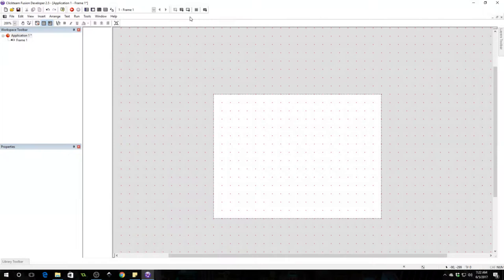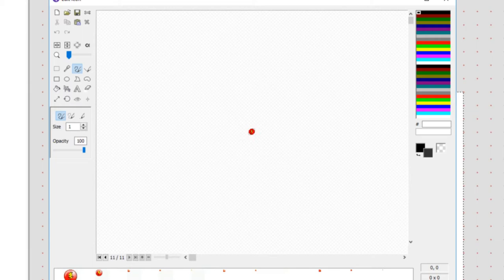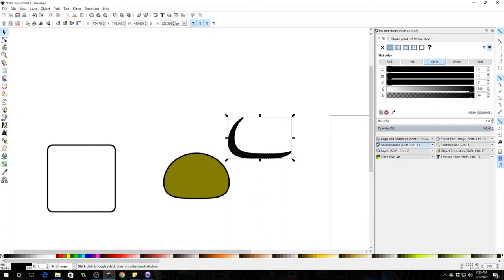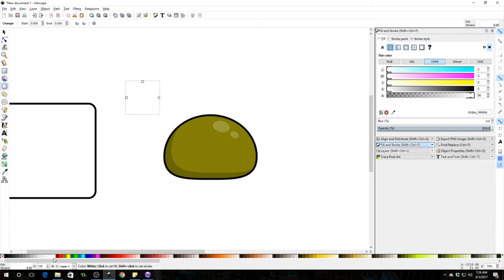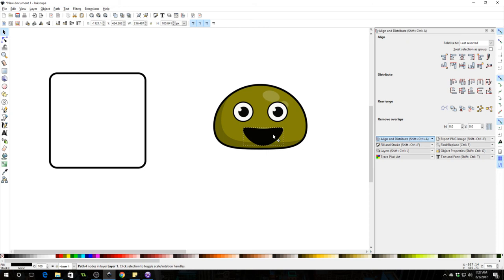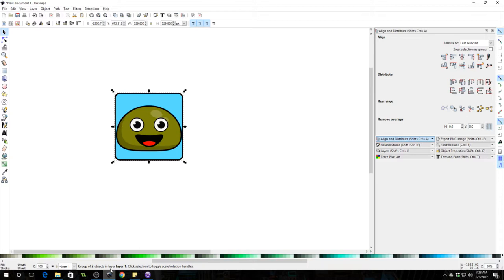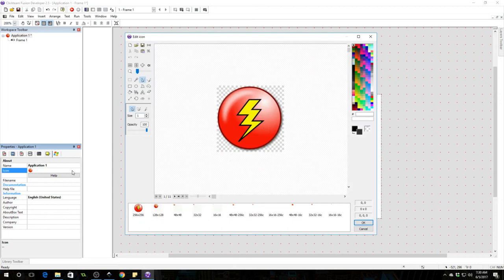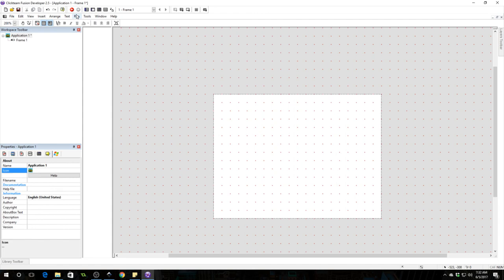How to change your app icon in Clickteam Fusion 2.5 Tutorial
This one is super simple. We learn how to change the application icon. Some people had difficulty with this, so I made a video on it. Cheers.

-=Links=-